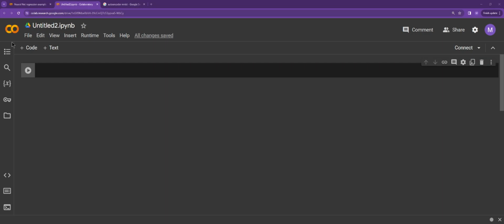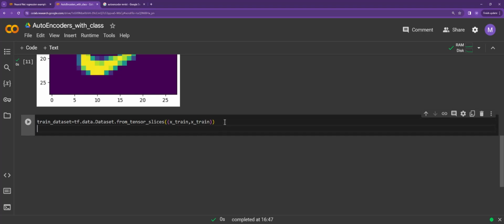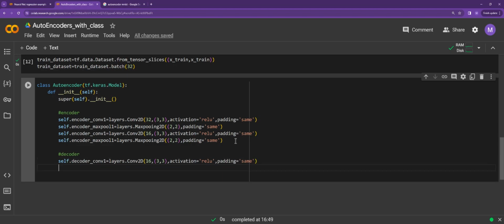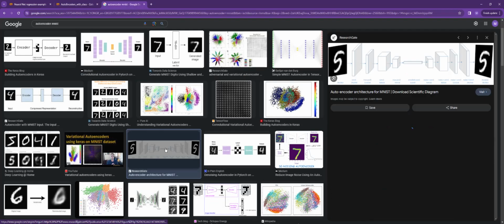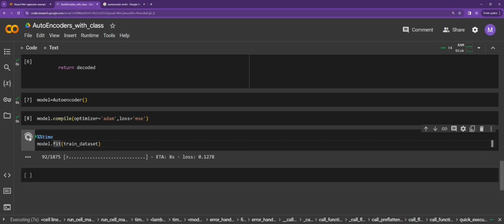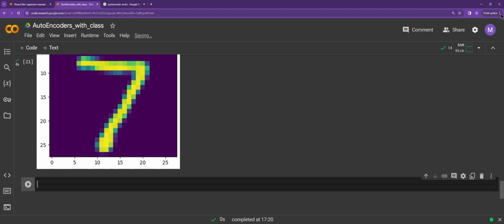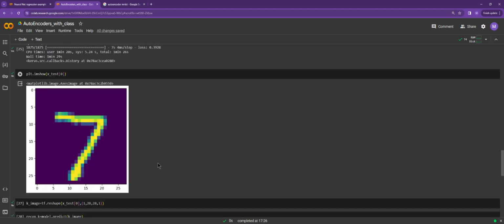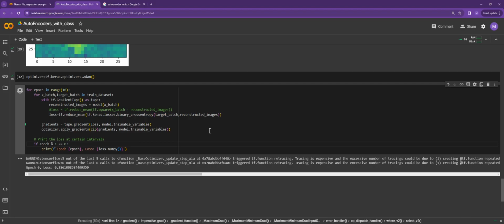7_ Auto Encoders with TensorFlow Sub Classing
A simple to understand method of using TensorFlow to construct a s simple Auto Encoder neural network model.